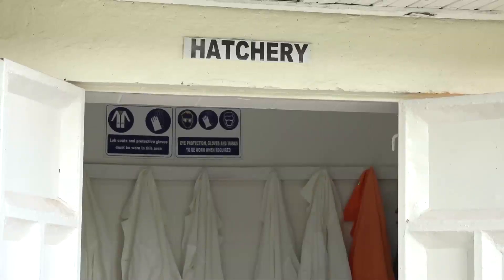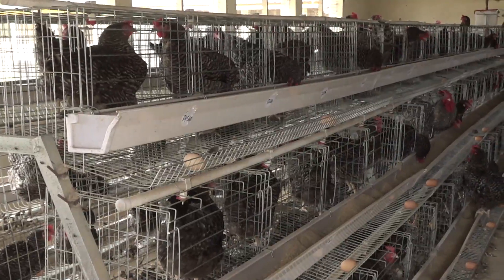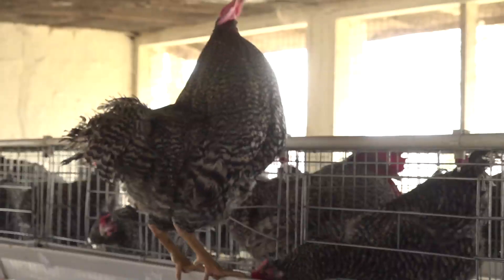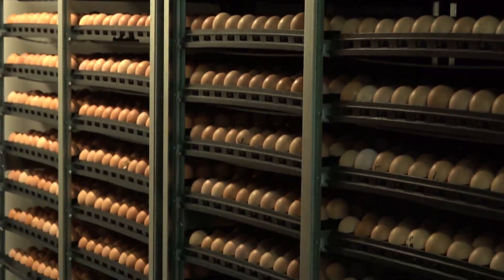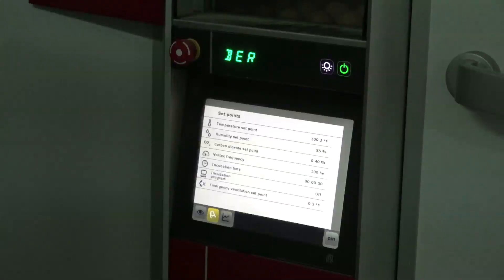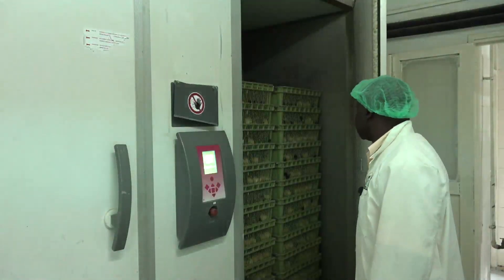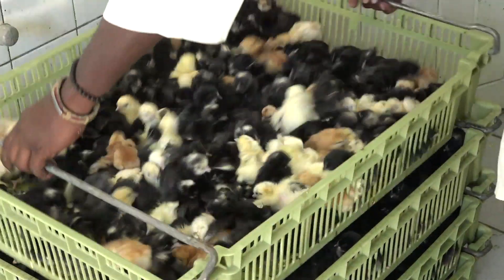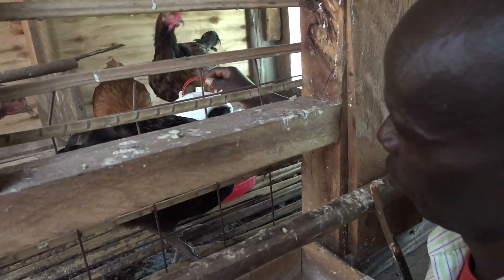chicken artificial insemination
Speeding Up the Kalro Indigenous Chicken Multiplication.

Many chicken farmers in several parts of the country are benefitting from the results of a simple artificial insemination protocol. The technology is being employed by the Kenya Agricultural and Livestock Research Organization (Kalro). The focus is to speed up the multiplication of the Kalro-improved indigenous chicken.
One of the Kalro centres where the improved indigenous chicken multiplication technology is being implemented is the Poultry Research Unit (PRU) at the Dairy Research Institute (DRI) in Naivasha. The centre teems with more than 50, 000 birds. The manifold numbers of chickens are for dissemination to different parts of the country and beyond.
Chicken farmers may simply drive to a Kalro centre to pick the chicks of their choice, oblivious of what takes place at the multiplication centres to avail the chicks.
By William Inganga